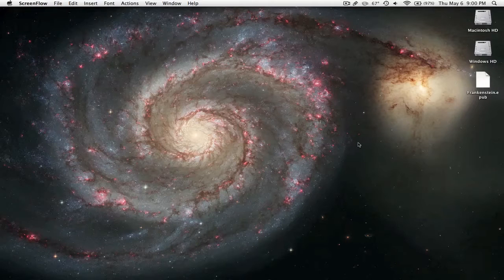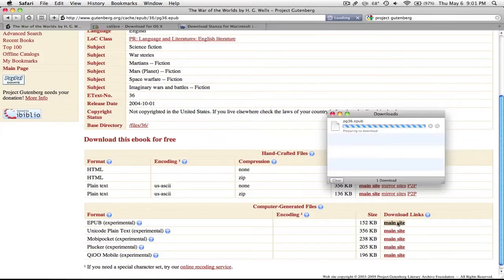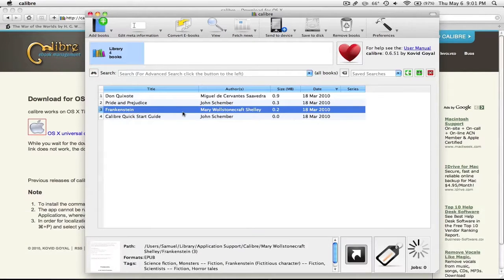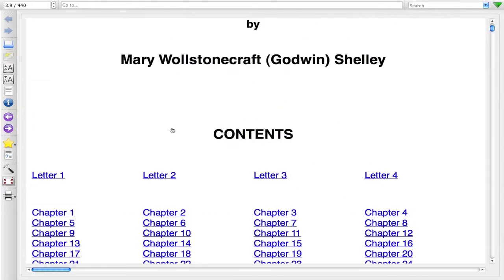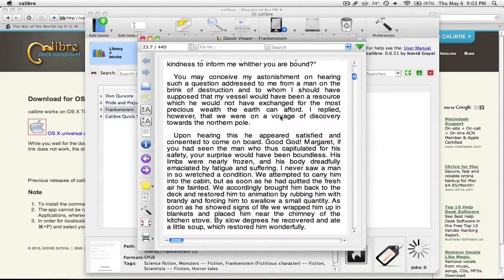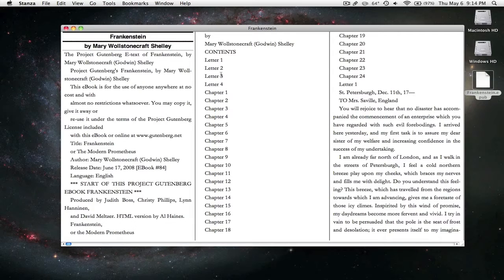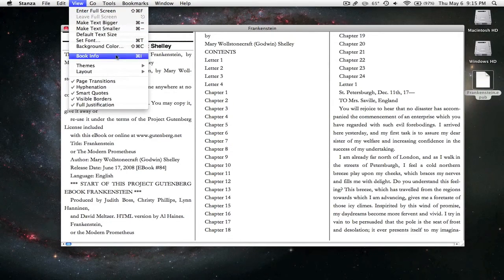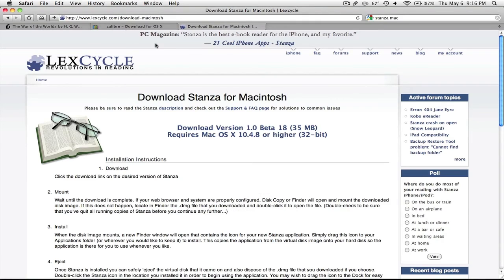Mac eBook Reader Apps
Hello youtube.  In this installment I talked about mac apps that could read the epub format that is popular on many ebook readers.  I found two mac apps that were fairly good at reading epub formats, which were calibre and stanza.  Both apps are completely free, though stanza is in beta.

-Site that has "free" ebooks for the US due to the copyright expiring on the books